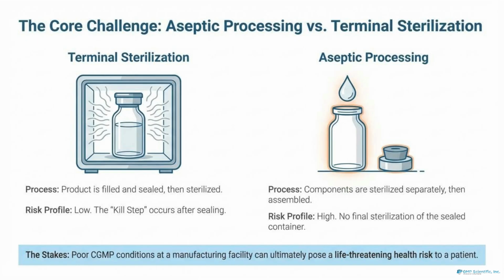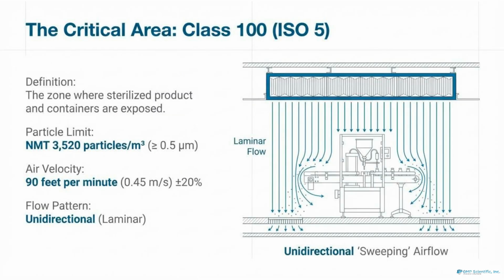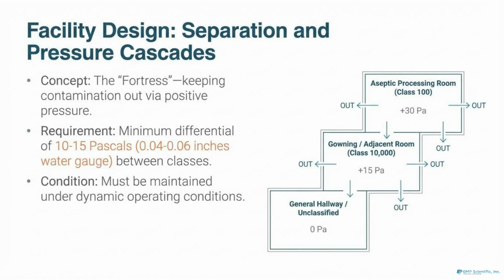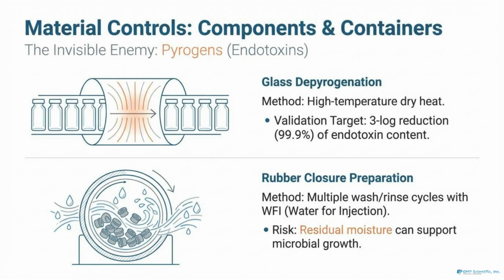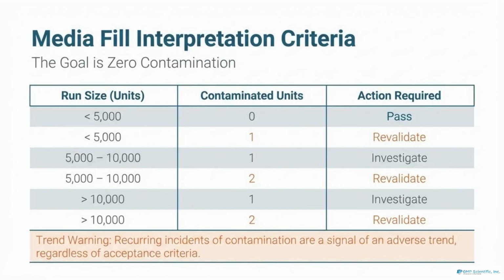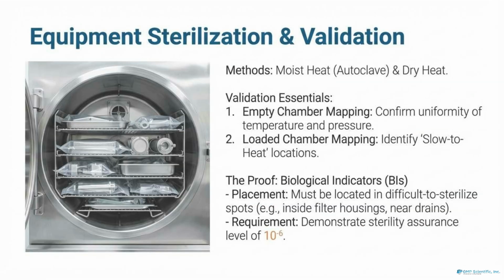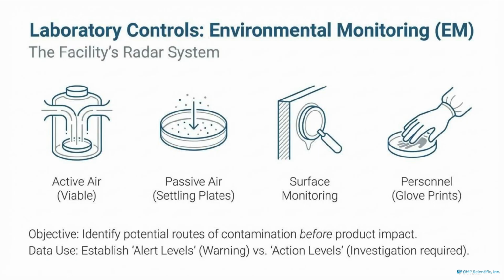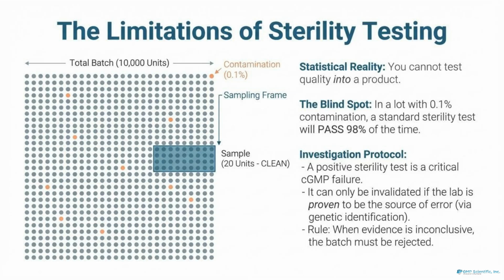Sterile Products manufactured by Aseptic Process FDA Guidance Brief Overview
This video serves as a brief overview of the official regulatory framework from the FDA regarding the manufacture of sterile drugs through aseptic processing. It outlines the current good manufacturing practices (CGMP) essential for maintaining a high-quality environment where components, containers, and closures are unified without final sterilization. The guidance emphasizes environmental monitoring, specialized facility design, and rigorous personnel training to prevent microbial or particulate contamination. It further details necessary validation procedures, such as process simulations and filter efficacy tests, to ensure the safety and purity of injectable products. Additionally, the text addresses advanced technologies like isolators and blow-fill-seal systems as methods to enhance sterility assurance. Compliance with these recommendations helps manufacturers mitigate the significant public health risks associated with nonsterile drug distribution.